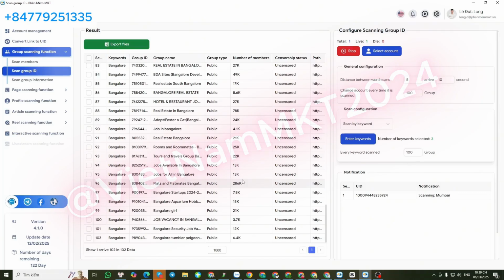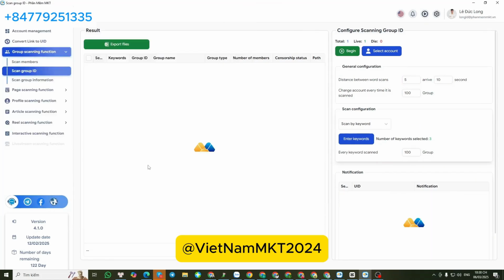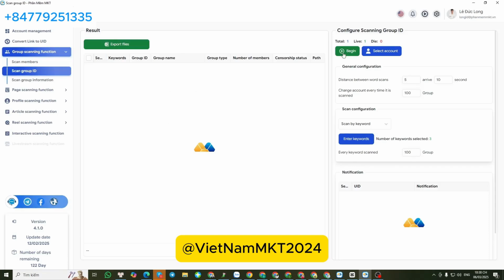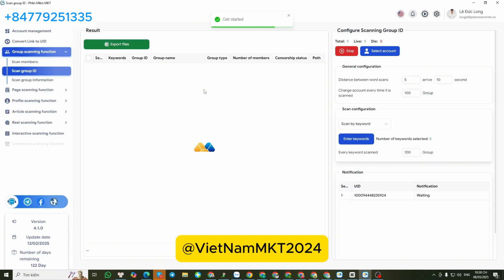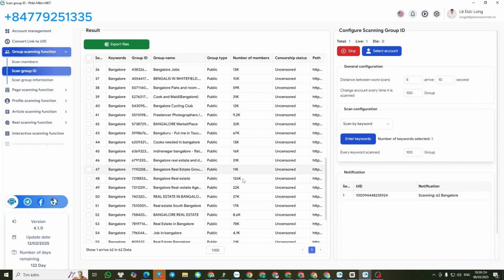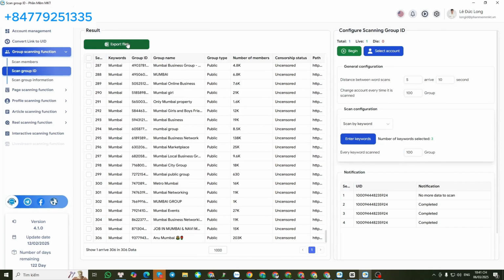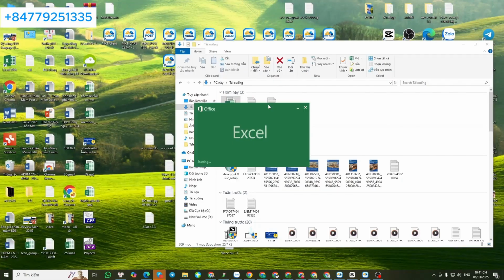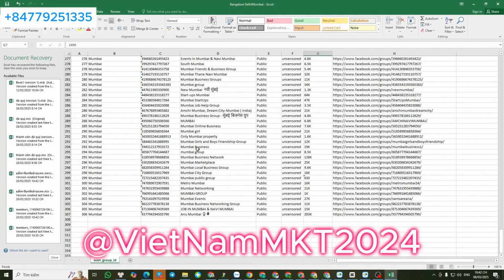How to search facebook groups | Facebook group search tricks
How to search facebook groups
Facebook group search tricks
facebook groups;
how to search groups on facebook;
facebook tips;
facebook group search;
how to search for groups on facebook;
facebook groups search;
how to find good facebook groups;
how to make money with facebook groups;
make money with facebook groups;
make more money online;
search facebook groups;
good facebook groups;
facebook groups;
facebook group tips;
facebook group marketing;

หากคุณต้องการทดลองใช้ซอฟต์แวร์ ติดต่อเราสำหรับการสนับสนุน!